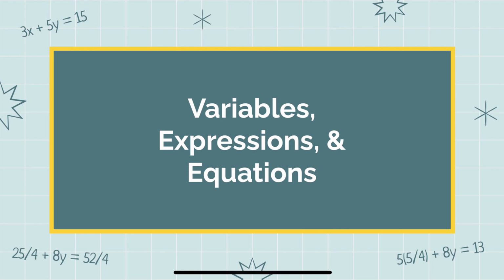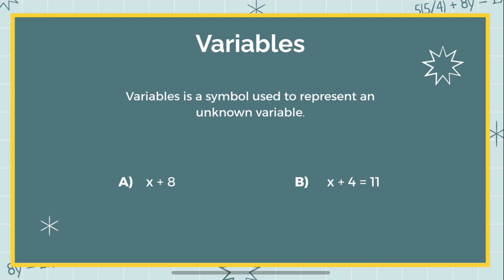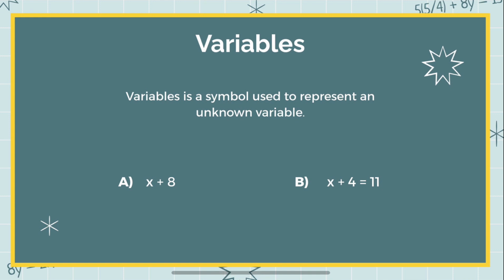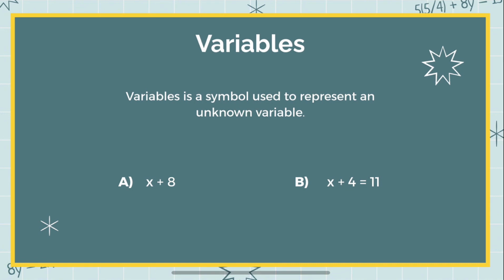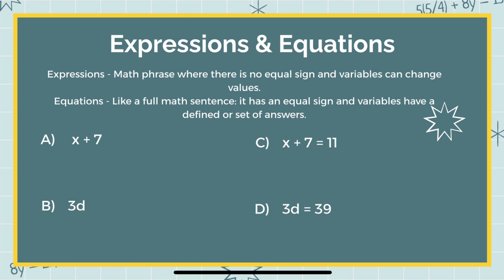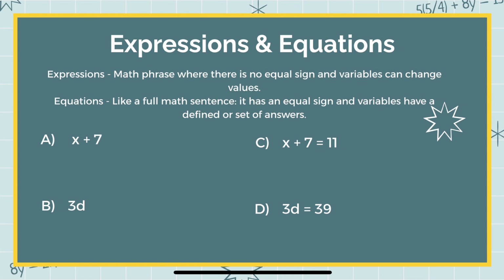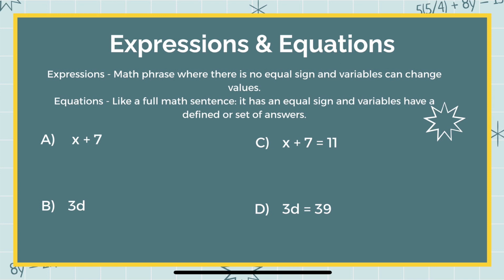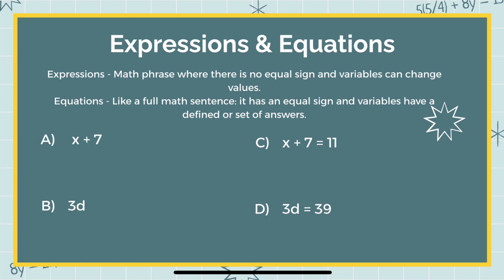[Pre Algebra] Lesson 1: Algebraic Expressions and Integers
Go through different variable examples and explain the meaning of variables within different situations (variables in expressions and variables in equations).

Learn about the difference between  equations and expressions and solve examples.